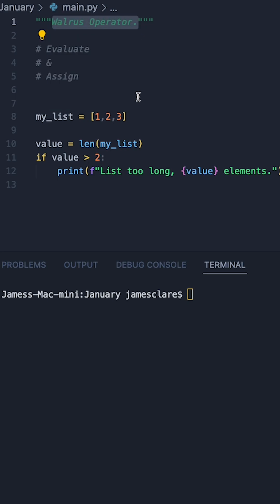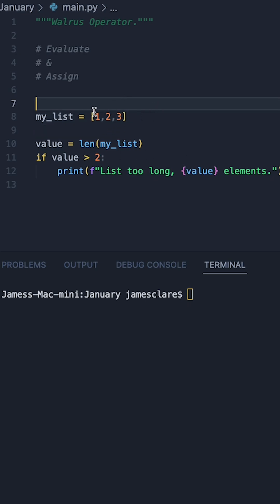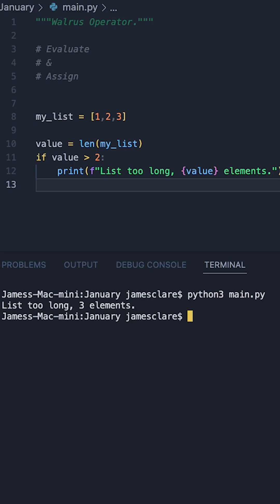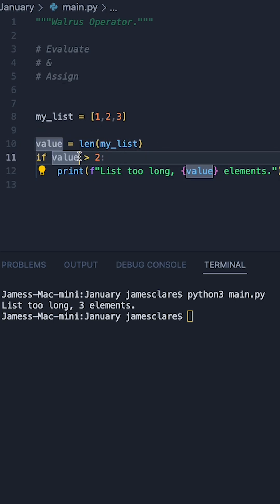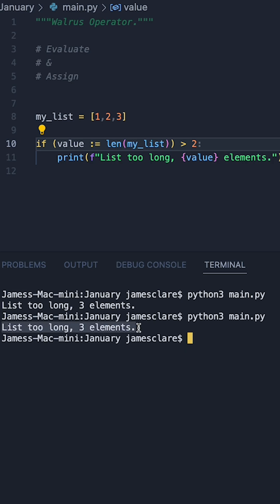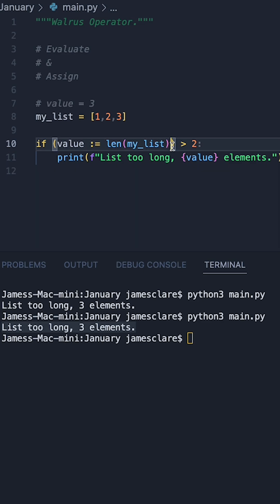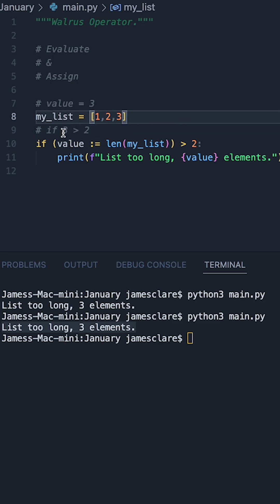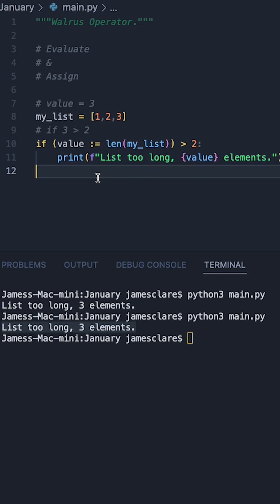Python 3 | The Bizarre Walrus Operator, and how to use it!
The bizarre Walrus operator is definitely worth knowing, here's how to use it,